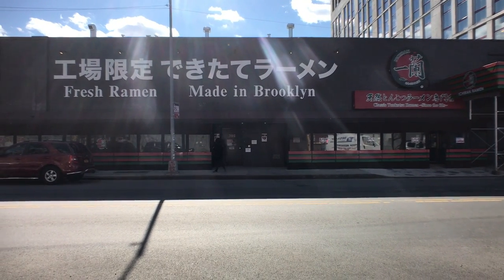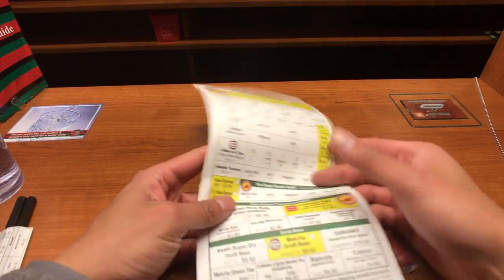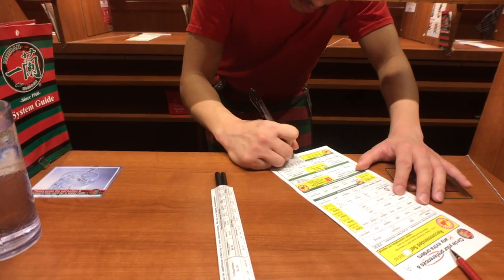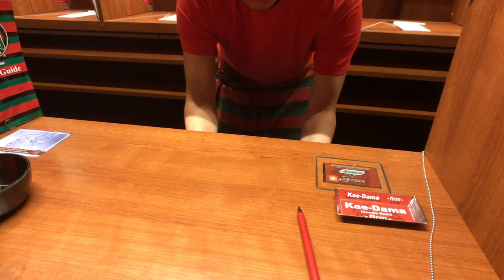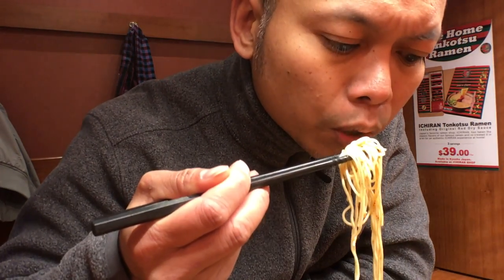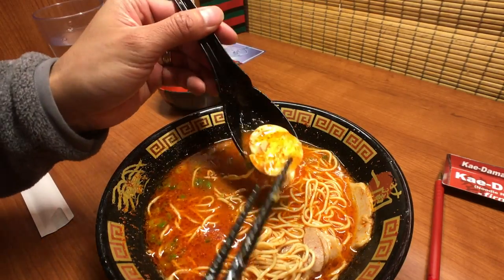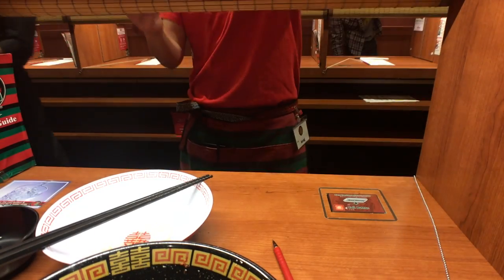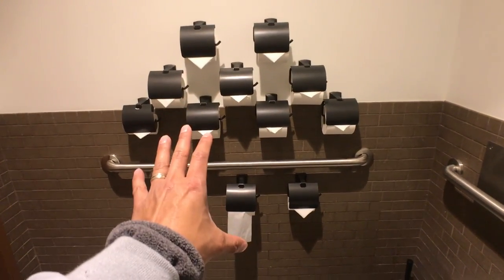PERFECT Ramen Noodles in Brooklyn NY (Ichiran Ramen)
Today I show you Ichiran Ramen in Brooklyn NY. Probably the PERFECT bowl of ramen! “Fresh Ramen, Made in Brooklyn” is clearly scrawled on Ichiran‘s signage at its Brooklyn location. The outpost is the Japanese chain’s first U.S. spot, which opened mid-October and received much fanfare for it’s delicious bowls of soupy goodness. With “fresh” being an important factor to what makes great ramen, Ichiran has also constructed its own noodle-making facility in the same space as the restaurant. The noodles are made strictly for the BK location, streamlining the process of serving top-notch ramen for any visitor.